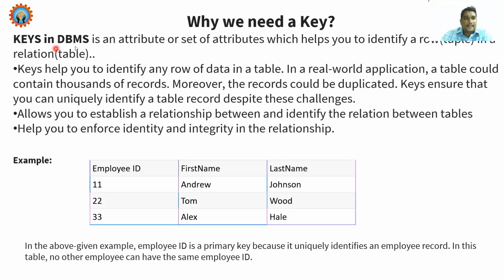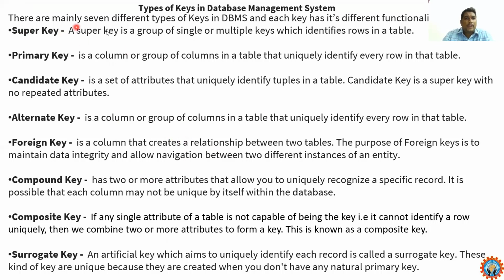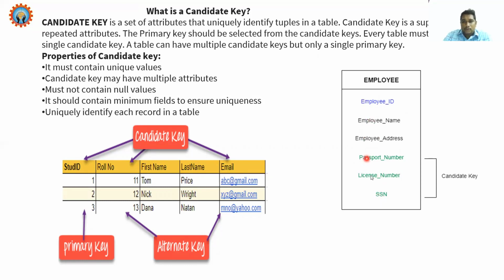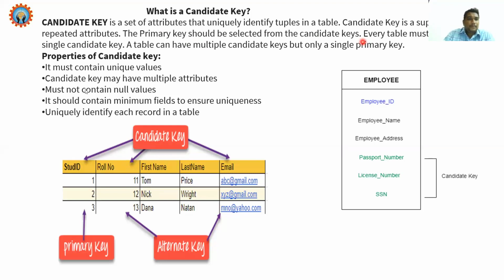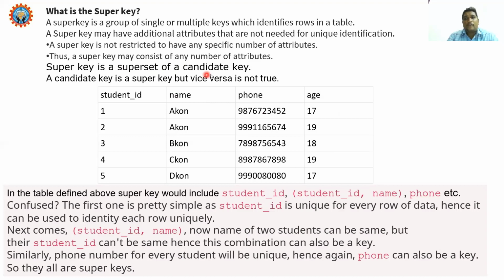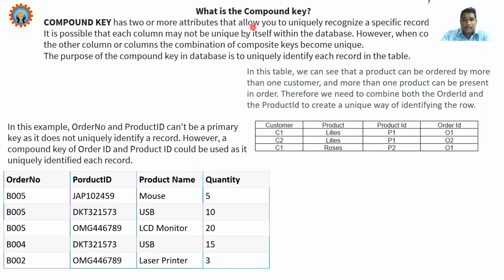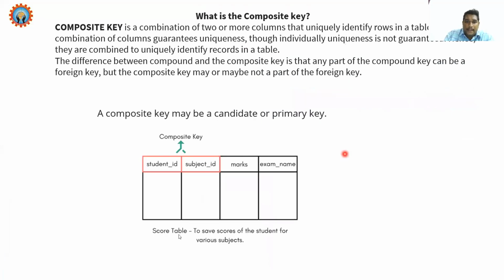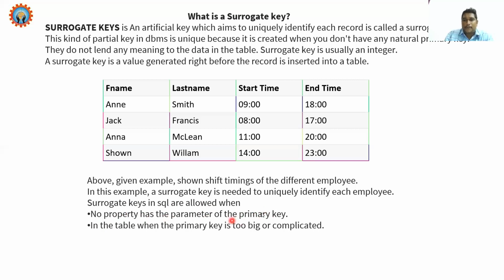DBMS-UNIT2(Variouskeys) -lecture6(3-9- 20)